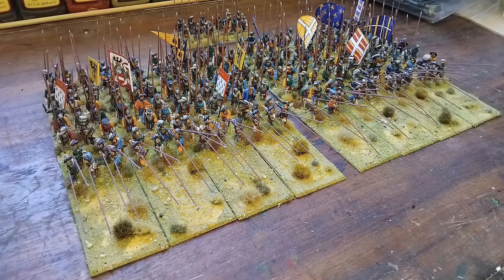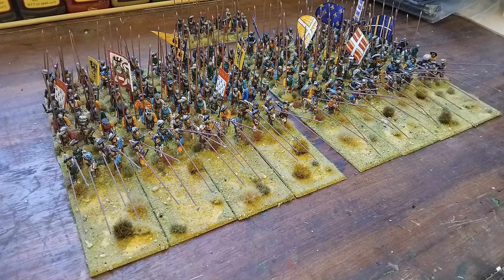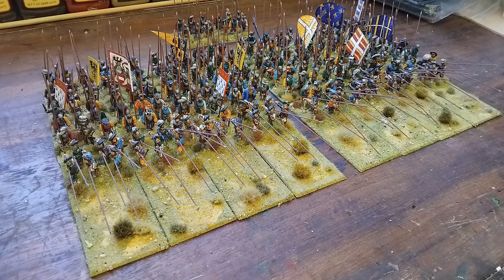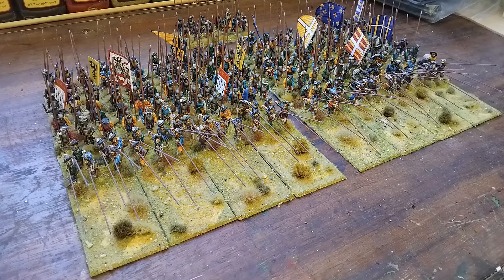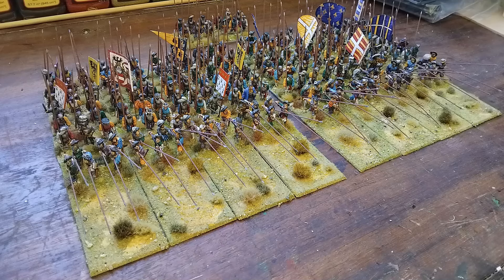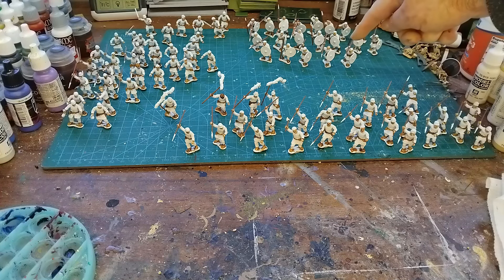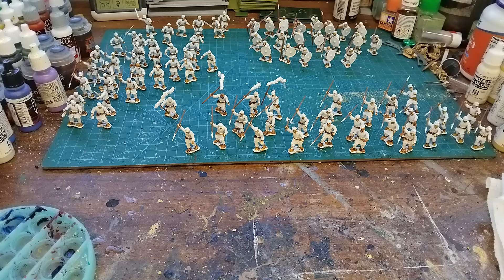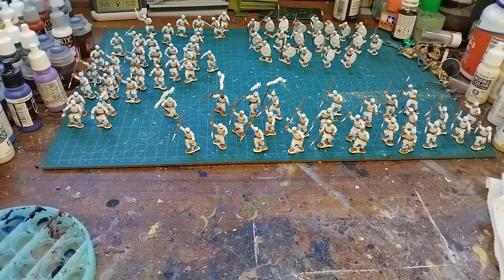Mini War Mutt Painting Challenge 2024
My results for the Sep 2024 Mini War mutt Painting challenge - 204 28mm Landsknechts - so 5.7m of minis if my dubious maths holds...